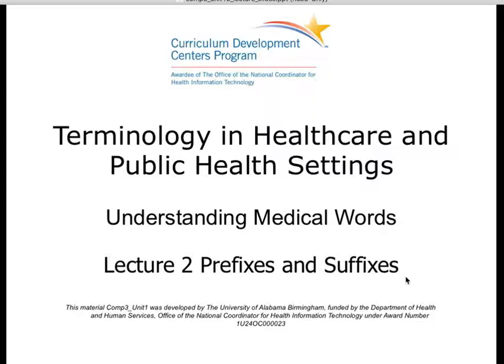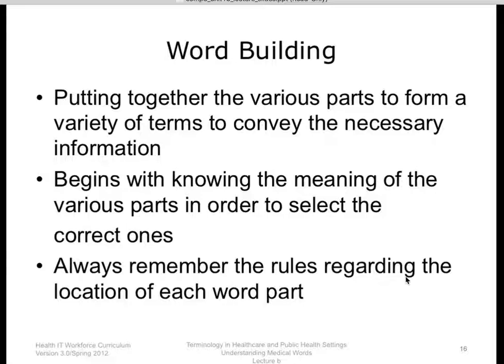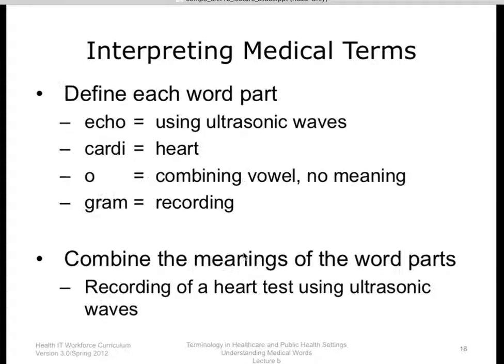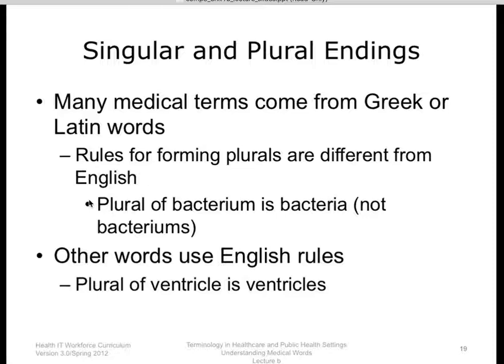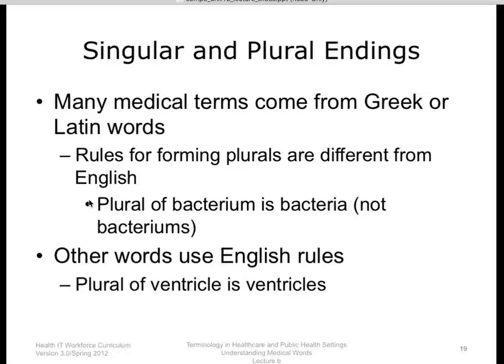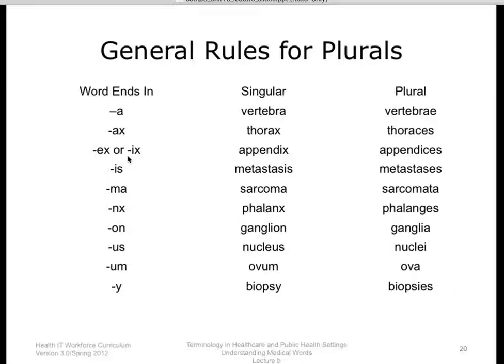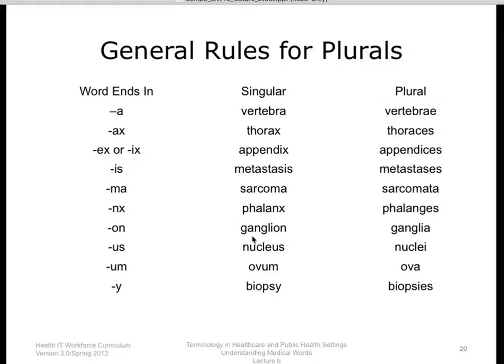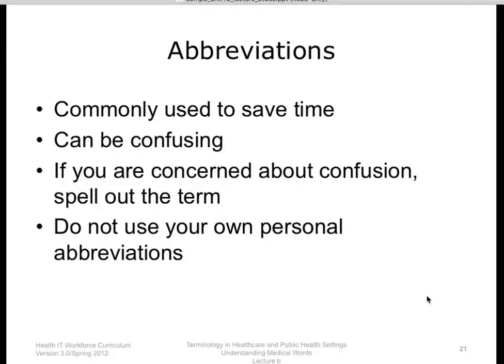Medical Terminology 2B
More about how medical terms are combined to form words and the rules around plurals